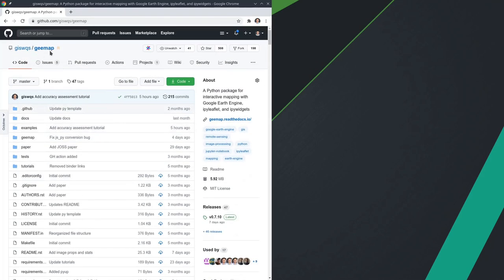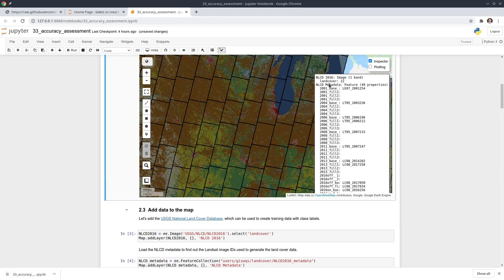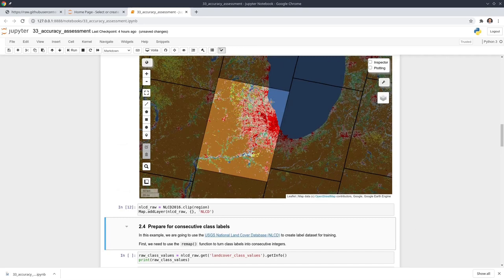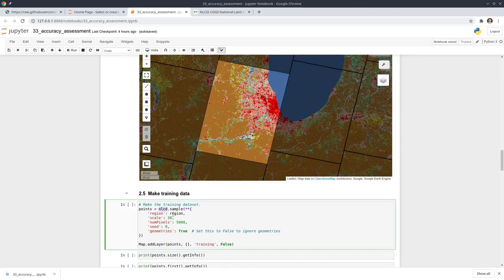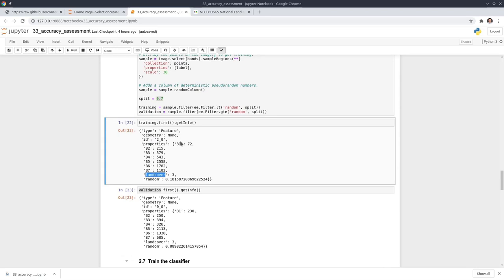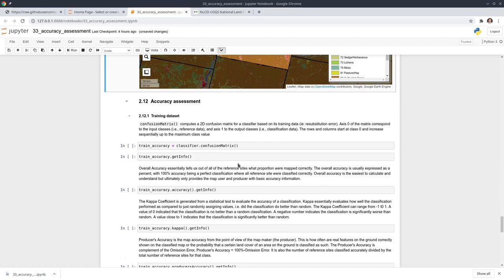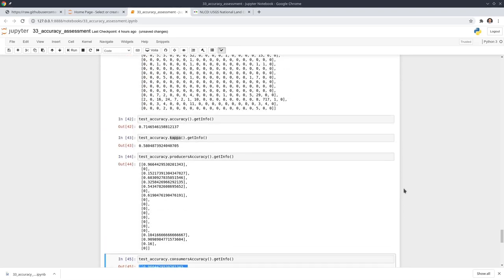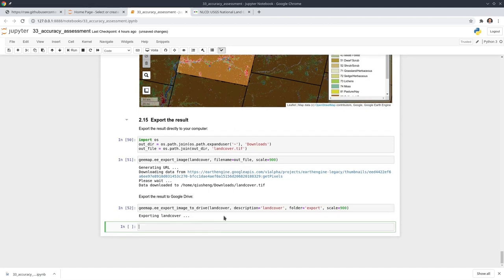GEE Tutorial #33 - Performing Accuracy Assessment for Image Classification (Random Forest)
This tutorial shows you how to perform an accuracy assessment for image classification. Specifically, I will show you how to use Earth Engine to perform a random forest classification, generate confusion matrix, compute overall accuracy, Kappa coefficient, producer's accuracy, consumer's accuracy, etc.